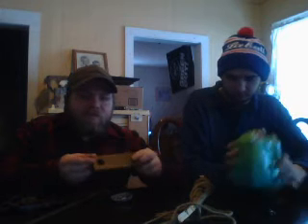Them Nature Boys Video Podcasts #4: Andrews Survival pack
In this video podcast we look over whats in Andrews Survival Pack.